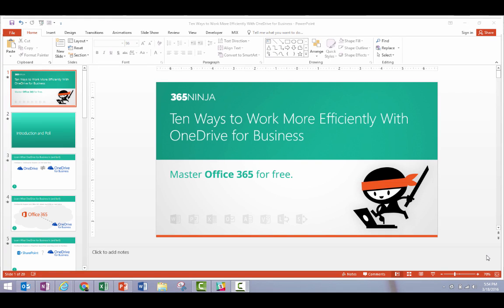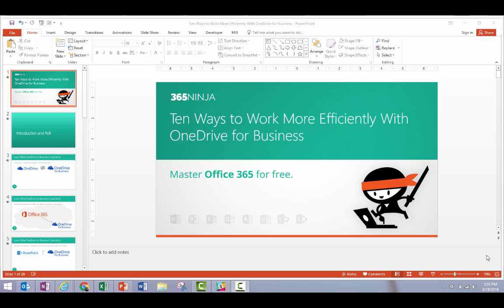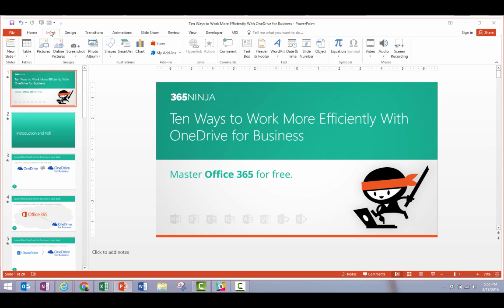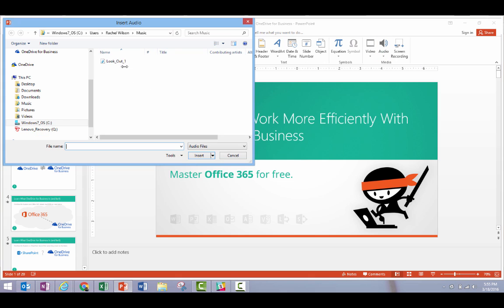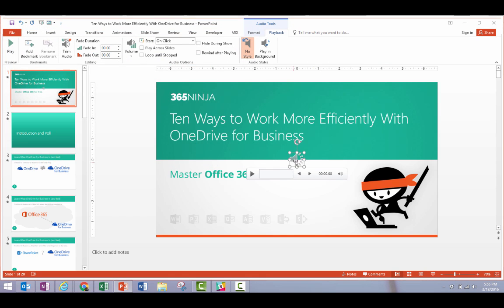Play Music in the Background During PowerPoint Presentations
Here’s a fun tip: punch up your PowerPoint presentation with some tunes. While playing music in the background certainly isn’t always appropriate, adding audio for the duration of your presentation is an easy process that can make your slides a bit more interesting.

First, you’ll want to ensure that you have your music or audio file saved on your computer (or an accessible cloud location) and that you have the rights to play the music in the setting where you’re presenting. Then:

1) From the Insert tab, select the Audio button.
2) Locate the music file you wish to include and click Insert.
3) From the Playback tab, click Play in Background.
4) If your presentation will be longer than the song you chose, you can add more than one song. Simply repeat steps 1-3 on any slide on which you want to add a new or additional track.